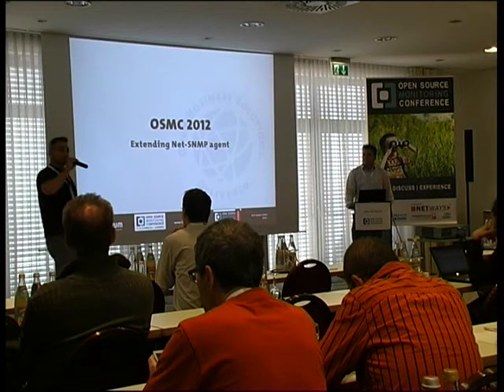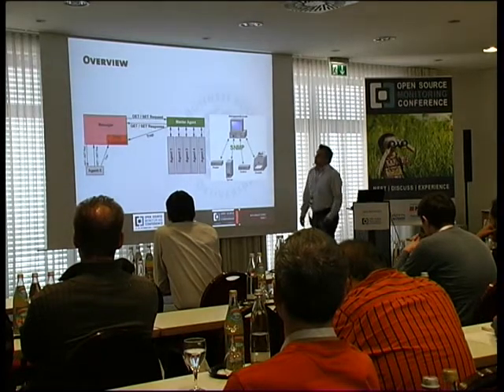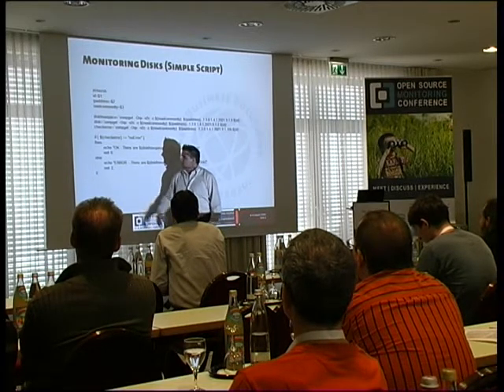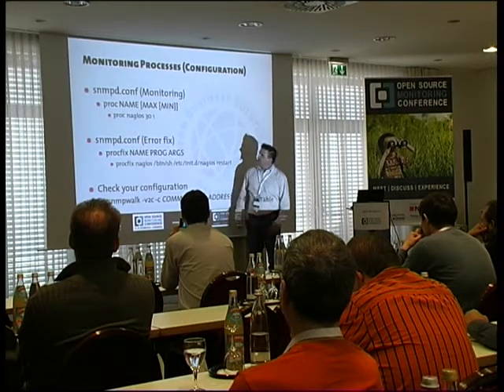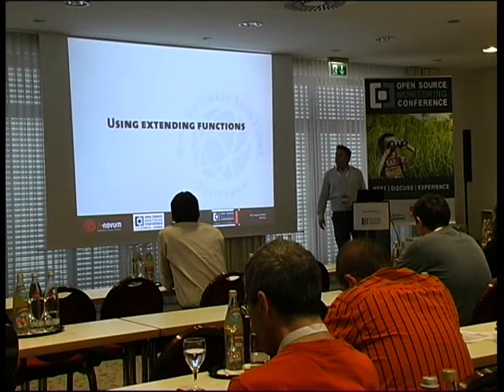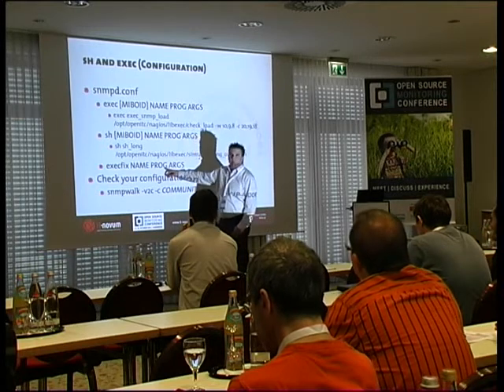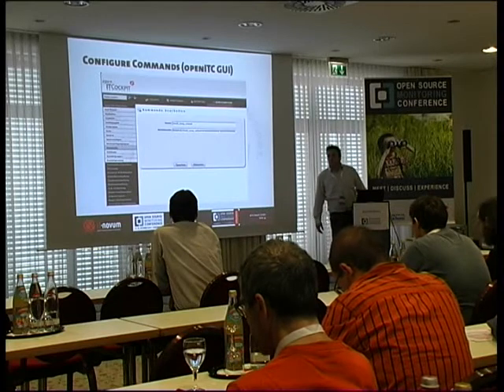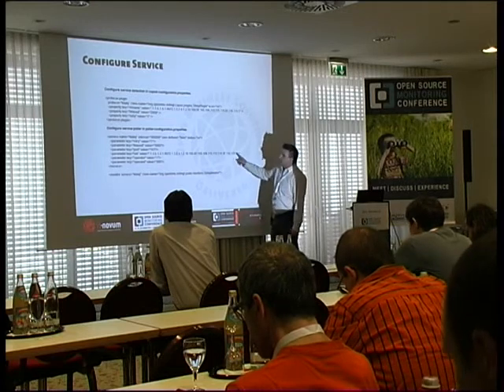OSMC 2012 - Jens Michelsons: Monitoring by extending the Net-SNMP agent (ENG)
Die Frage ob ein Monitoring agentless oder agentbased erfolgen soll ist eine der Grundsatzfragen. Nicht immer ist die Installation von Agenten wie NRPE, NSClient++ und Co. gewünscht oder sogar möglich. In der Regel spricht jedoch selten etwas gegen die Installation von SNMP-Agenten.

Mit SNMP als etabliertem Standardprotokoll im Bereich Netzwerkmanagement können schon eine Vielzahl an Statusinformationen und Performancewerten ermittelt werden. Doch nicht immer beinhalten die Standard MIB-II und die Hersteller-MIBs alle gewünschten Informationen. Durch die Erweiterbarkeit des Net-SNMP Agenten bieten sich hier oftmals weitere Möglichkeiten.

Zum einen bietet sich Möglichkeit der Konfiguration von Build-In Funktionen des Net-SNMP Agenten wie Process Monitoring, Disk Usage Monitoring, Host Resources Group, Interfaces Group, System Load Monitoring und Log File Monitoring. Eine Schwellwertprüfung kann hierbei bereits erfolgen.

Doch nicht nur die Nutzung der Build-In Funktionen machen ihn zu einem mächtigen Werkzeug, insbesondere die Ausführung und Erweiterung über die extend Funktion bieten weitere Möglichkeiten Statusinformationen und Performancewerte bereitzustellen.

Der Vortrag zeigt neben den Möglichkeiten der Build-In Funktionen wie man den Net-SNMP-Agenten durch die Ausführung eines Scriptes erweitern kann und selbstverständlich die Daten in Nagios verarbeiten kann.